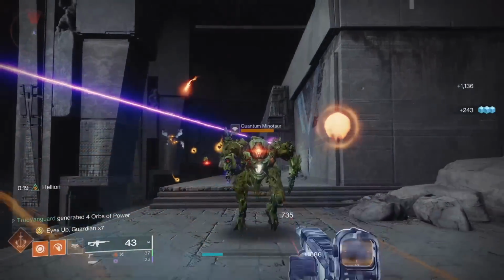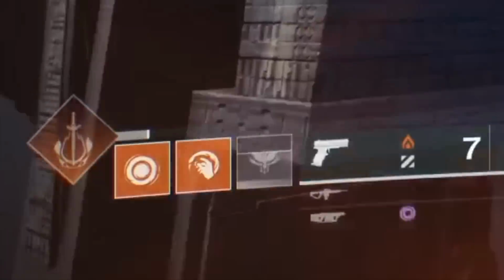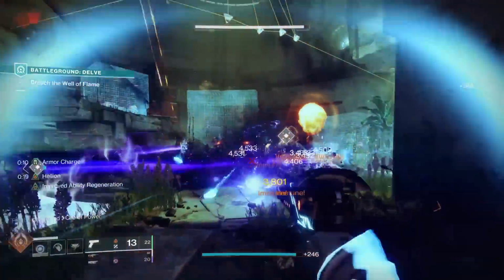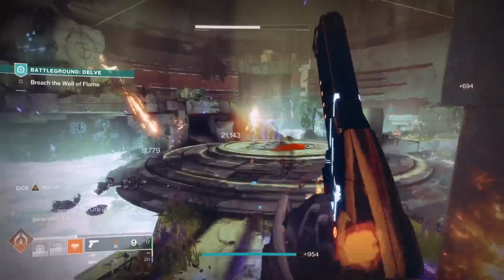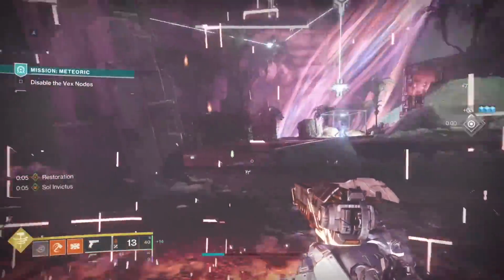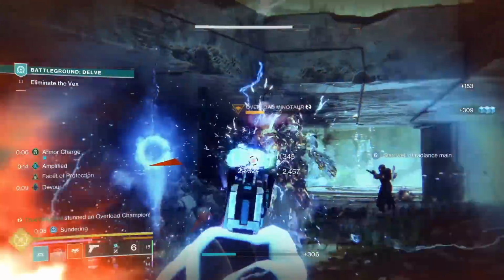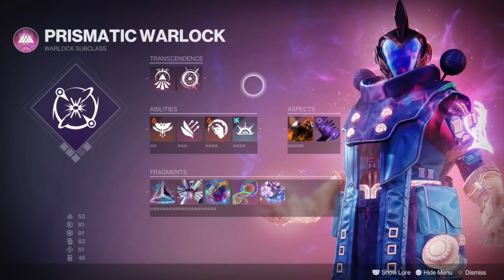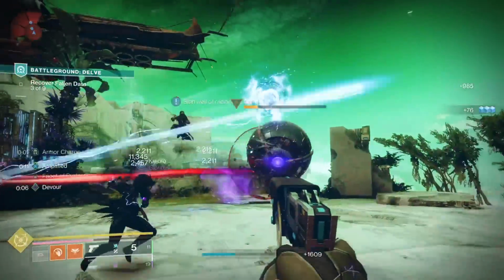Did Youtubers OVERHYPE Aberrant Action?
Aberrant Action is out, you can farm it and craft it, but is it as good as everyone is saying?  Let's talk about it.